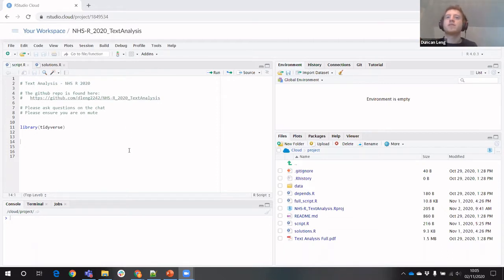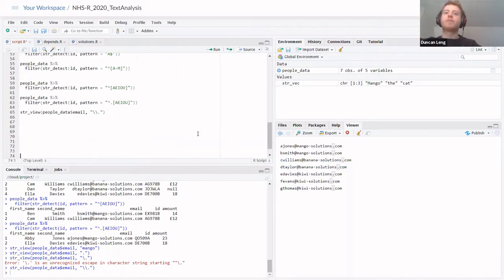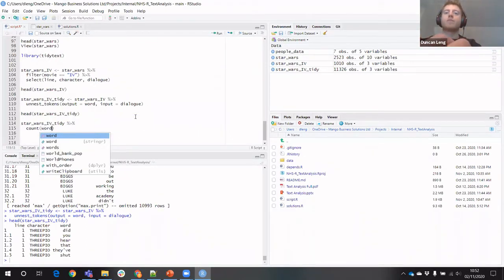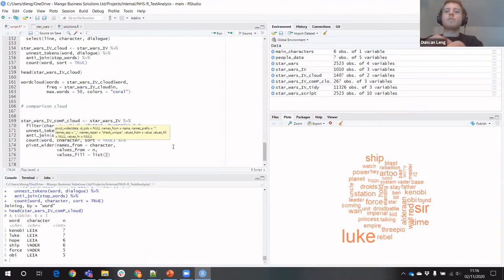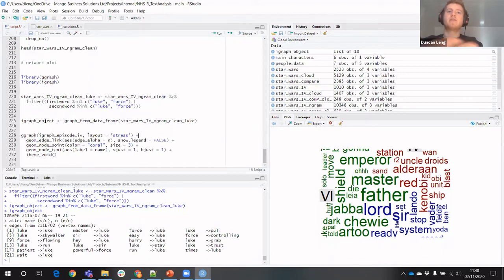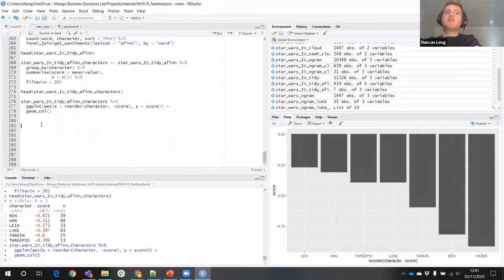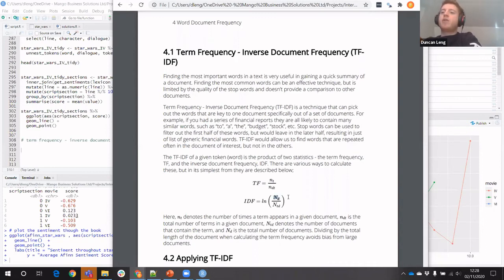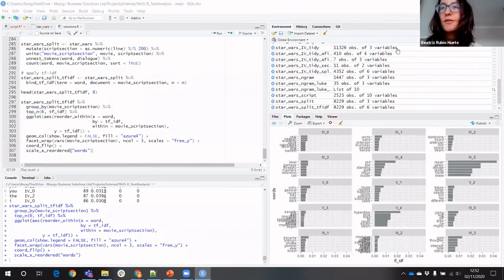Text analysis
This is a recording from the NHS-R Community Conference 2020, Text Analysis workshop. It was run on Monday 2nd of November by Duncan Leng, Junior Data Scientist at Mango Solutions.  You can read more about Mango Solutions on their or Twitter The video was not edited and might include time for exercises/breaks.